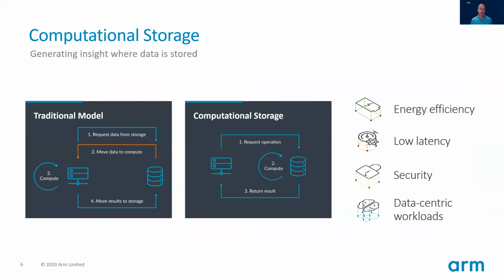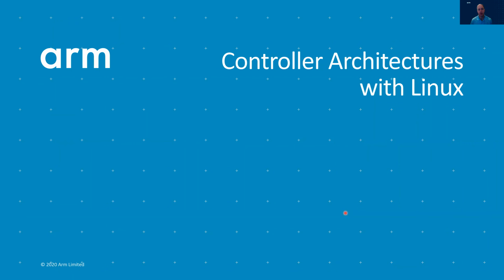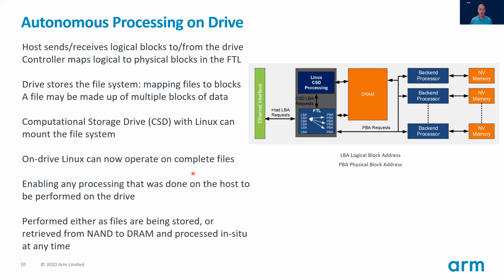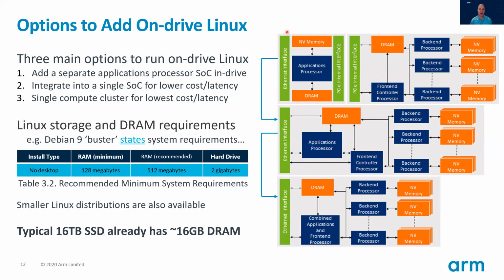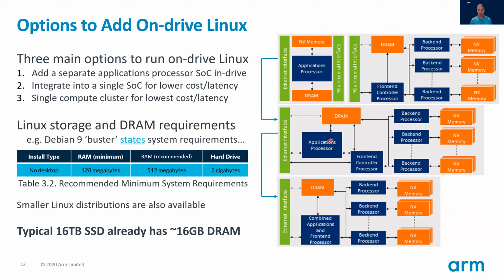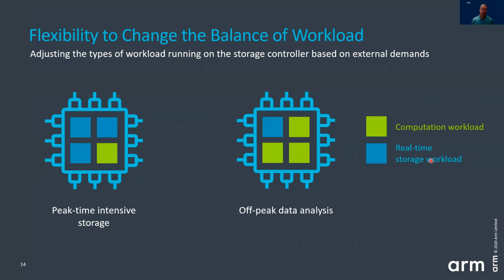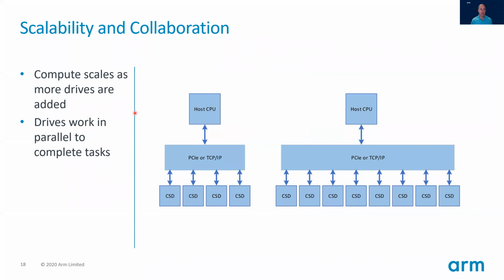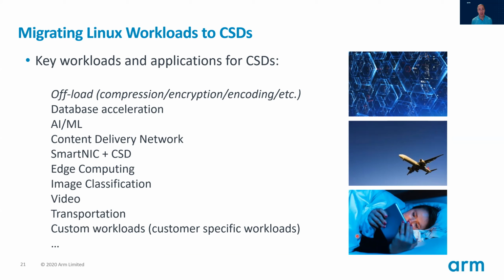Eusocial Storage Device Workshop: Flexible Computational Storage, Jason Molgaard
Flexible Computational Storage Architectures
Jason Molgaard (Arm)
Abstract: Moving large amounts of data between storage and compute cannot scale given the ever-increasing storage capacities and volumes of data stored. A shift to computational storage that brings compute closer to the stored data provides the solution. Data-driven applications that benefit from database searches, data manipulation, and machine learning can perform better and be more scalable if developers add computation directly to storage.

Flexibility is key in the architecture of a Computational Storage device hardware and software implementation. Hardware flexibility minimizes development cost, controller cost, and controller power.  Software flexibility leverages existing ecosystems and software stacks to simplify code development and facilitate workload deployment to the compute on the drive. Implementing the hardware and software flexibility into a Computational Storage Drive requires forethought and deliberate consideration to achieve a successful solution.  Compute capability scales as more drives are aggregated.

Bio: Jason Molgaard is a Principal Storage Solutions Architect at Arm, where he works closely with the top storage suppliers globally to define leading-edge processor subsystems and overall system storage controller architectures.  Jason’s recent focus is Computational Storage and the exciting potential these new architectures provide.  An experienced ASIC/SoC design engineer, he has proven architecture, design, verification, and design leadership experience with an emphasis on developing enterprise storage and server ASICs, including microprocessor and microcontroller design and integration.